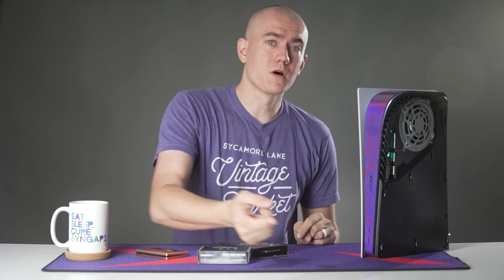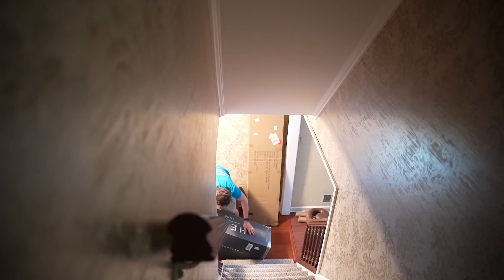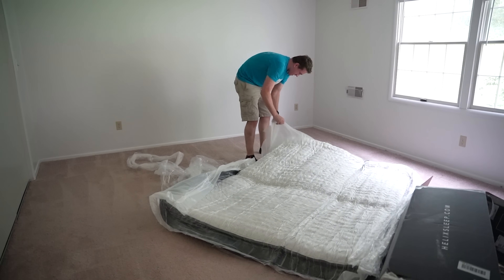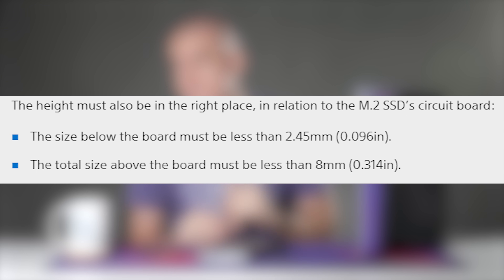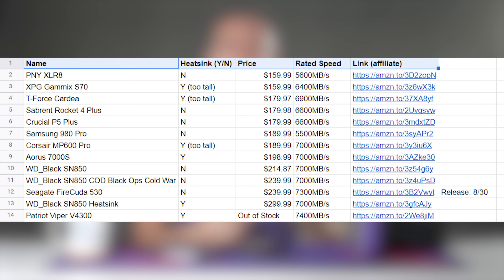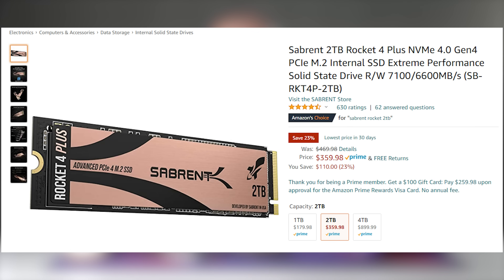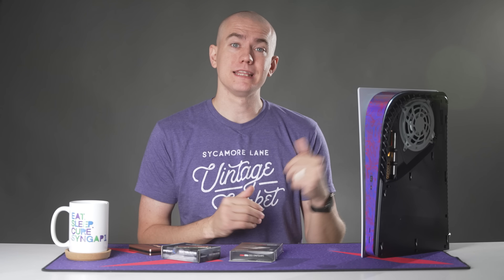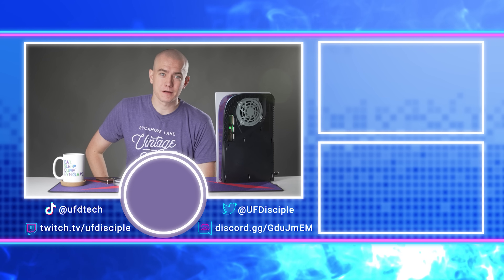Ultimate PS5 SSD Buyers' Guide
► Thanks Helix for sponsoring! to get up to $200 off your mattress, plus two free pillows.

► Sabrent Rocket 4 Plus
► Aorus 7000S
► Seagate FireCuda 530
► WD_Black SN850
► PNY XLR8

Timestamps!
0:00 - Intro
0:26 - Sponsor
2:53 - Specs Needed
3:45 - Heatsink on SSD
4:35 - What SSDs You Can Buy
7:58 - Outro

Presenter: Brett Sticklemonster
Videographer: Brett Sticklemonster
Editor: Catlin Stevenson
Thumbnail Designer: Reece Hill